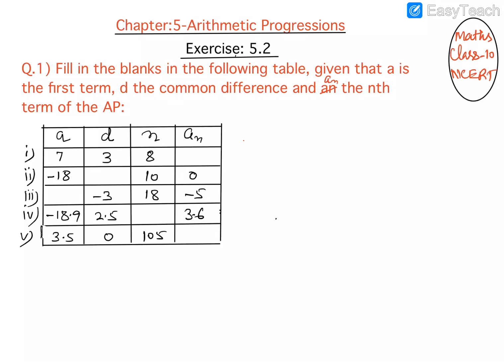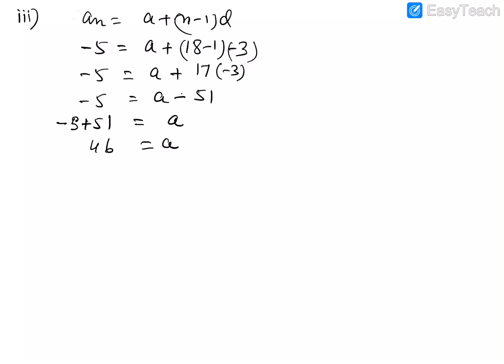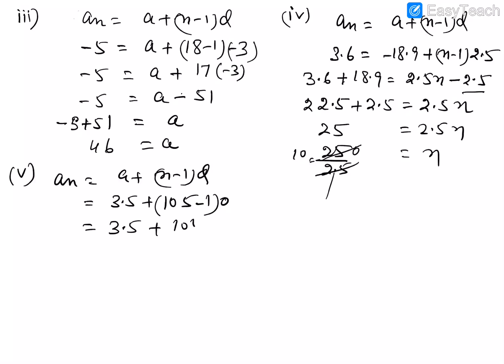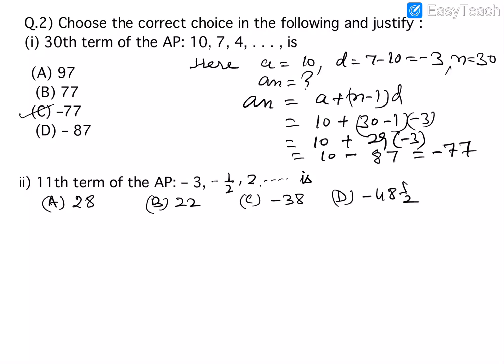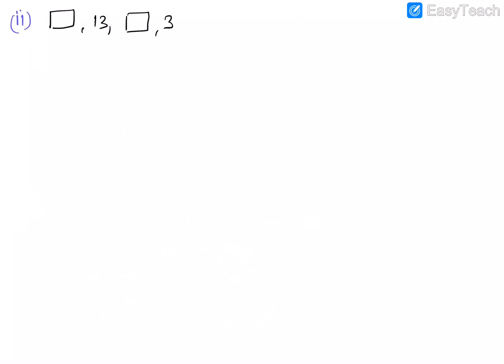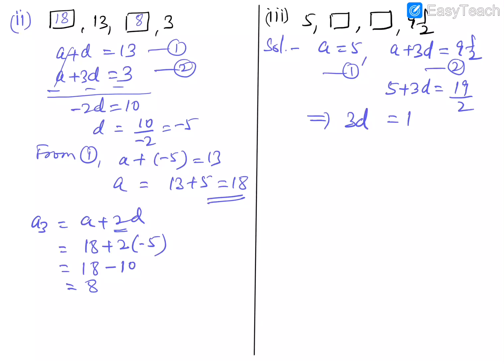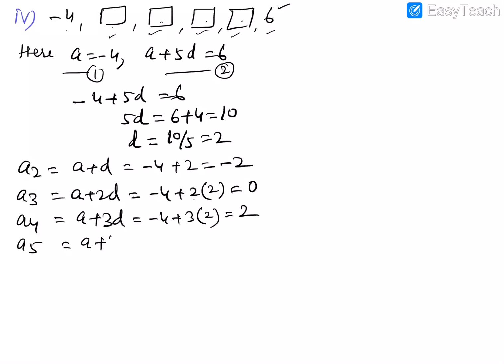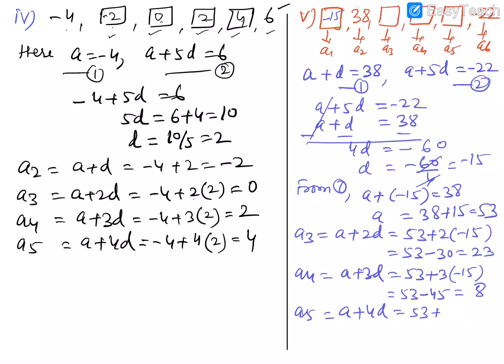Maths Class 10(NCERT) Chapter:5-Arithmetic Progressions,Exercise:5.2 Q.1,2 & 3.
Through this video students can learn the application of the formula for nth term to determine unknowns.